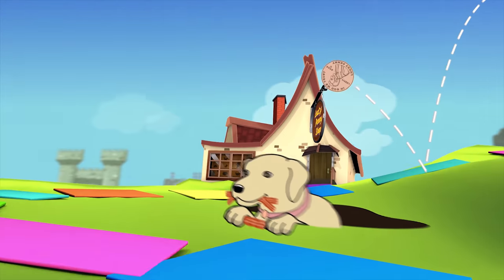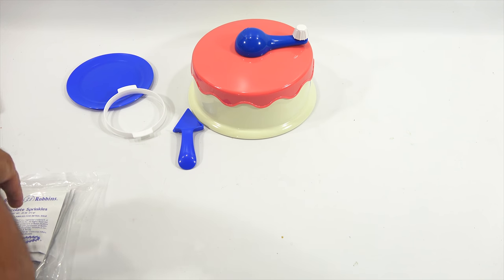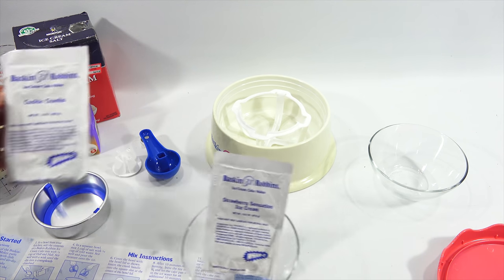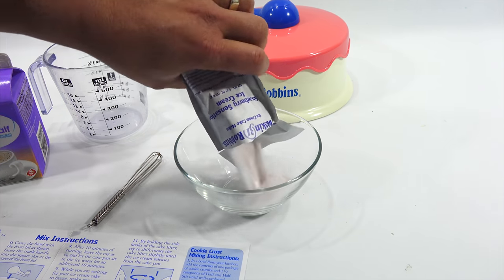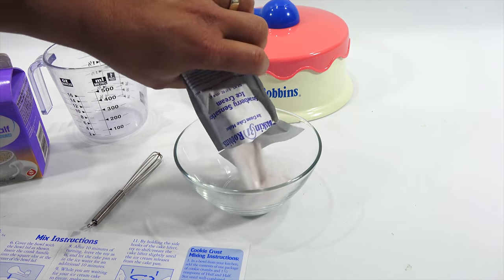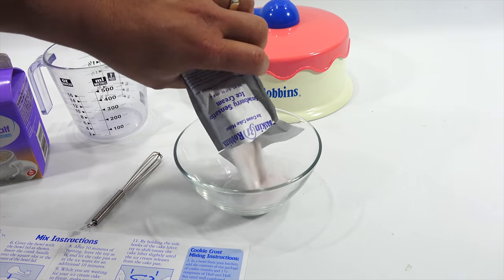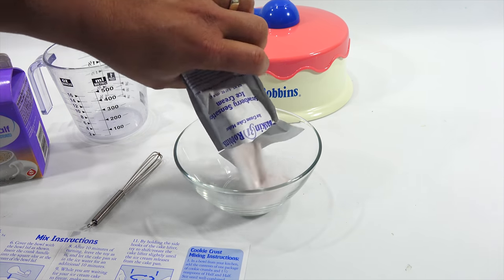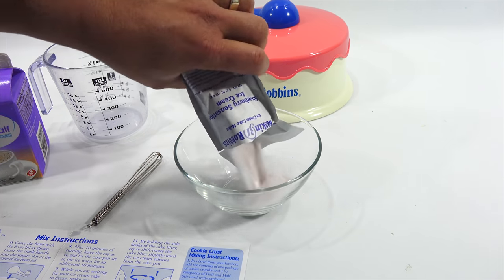Baskin Robbins 31 Flavors Ice Cream Cake Maker Toy Play Set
My first ever ice cream cake!  The Baskin Robbins 31 Flavors Ice Cream Cake Maker toy set worked great!  I was able to make what looked like a miniature ice cream cake.  In fact it tasted OK and not as bad as many of the other older products I have tried before.  I do these not to see what they taste like, but what they look like and the process it takes to make them.  Did you get the three "words" for the video :) I hope so.  I spread them out.  I left the 10 minutes of turning in the video because I talked all the way through it.  It is my way to share what is going on with my life and the channel!  I will find those other two sets soon and look forward to trying those out as well.  Where they "Real" Baskin Robbins 31 flavors mixes?  They definitely did not taste like their ice cream.  Thanks again for watching and I hope you enjoy the video.

Lucky Penny Thoughts:
LPS-Dave
Later!